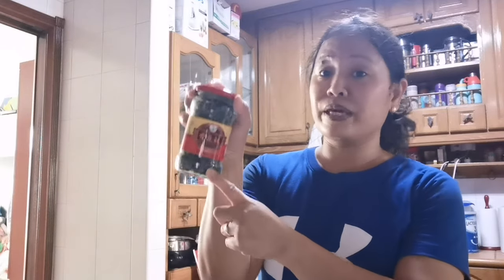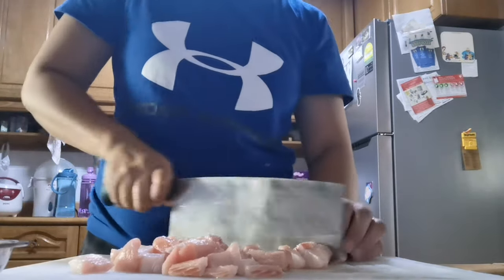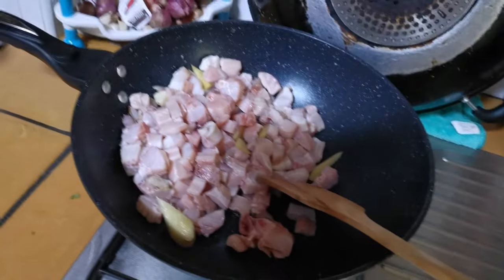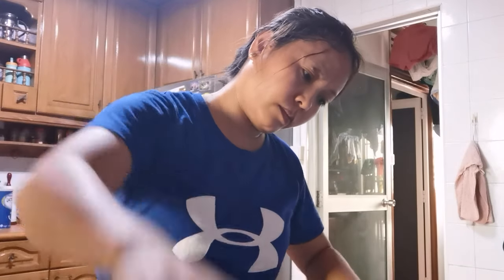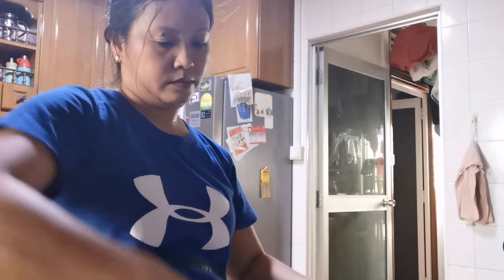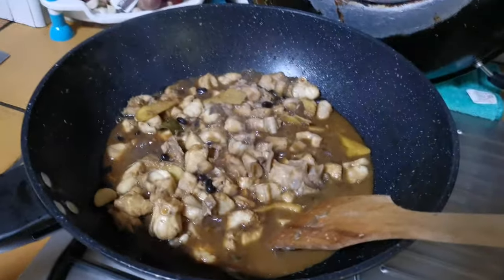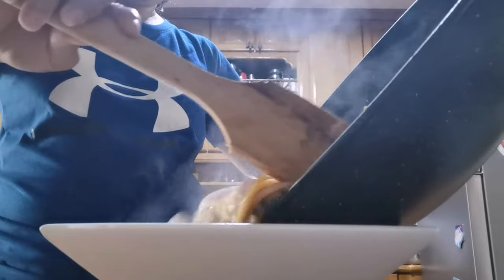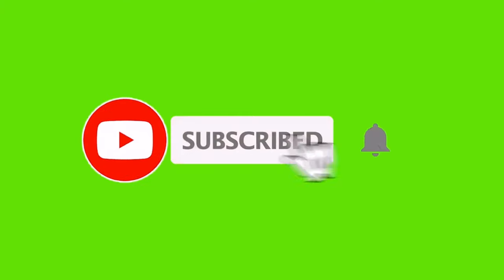BABY SHARK RECIPE || SALTED BLACK BEAN SHARK MEAT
First time cooking baby shark meat, bought at wet Market lorong 4 toa payoh singapore. It taste good although the smell is very strong, the meat is  so tender.